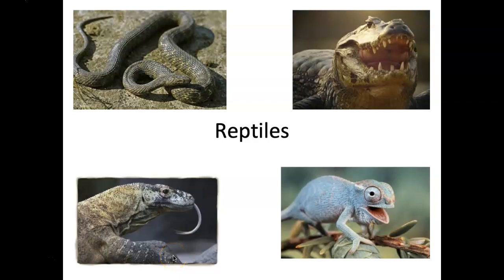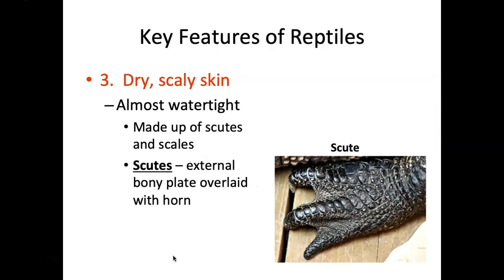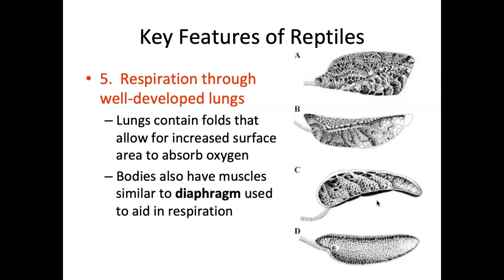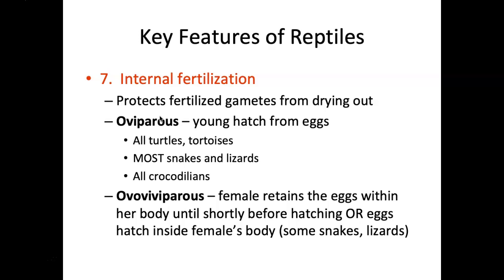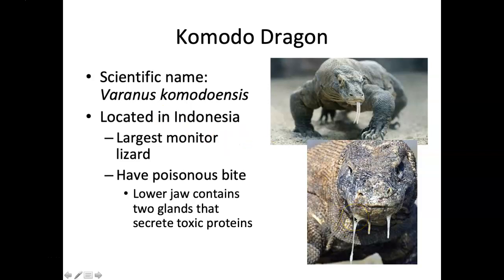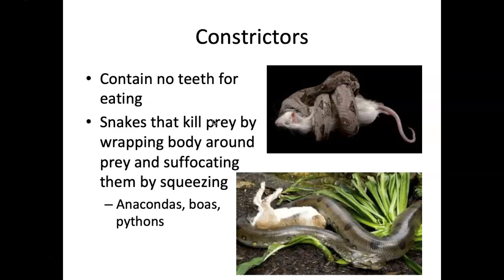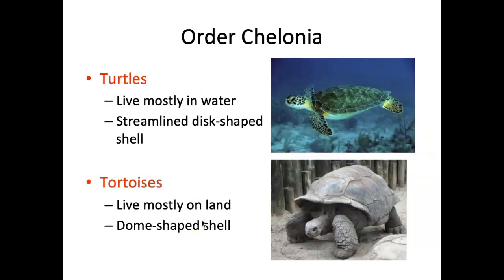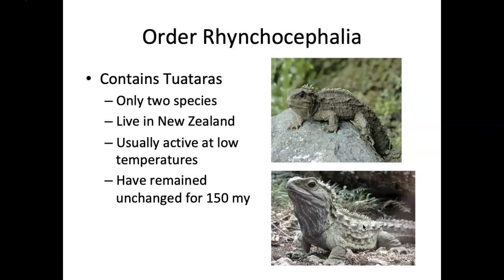Reptile Notes - Biology